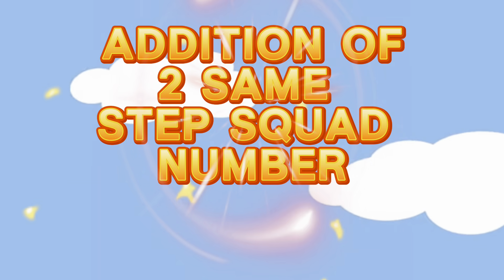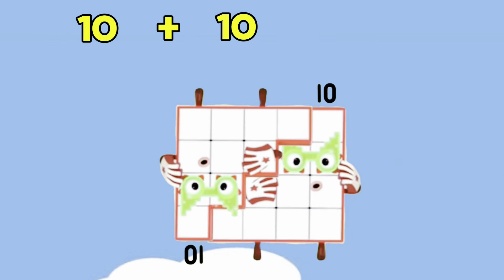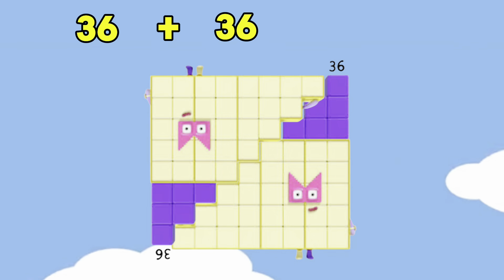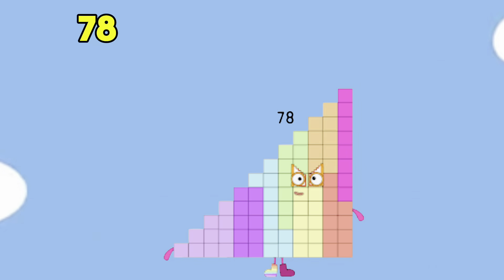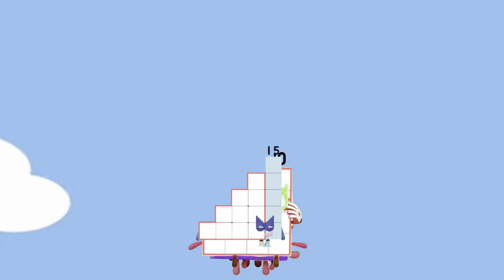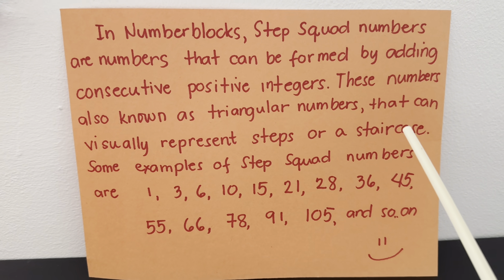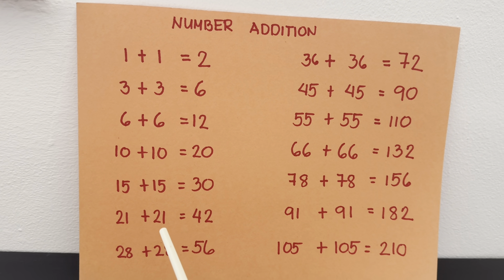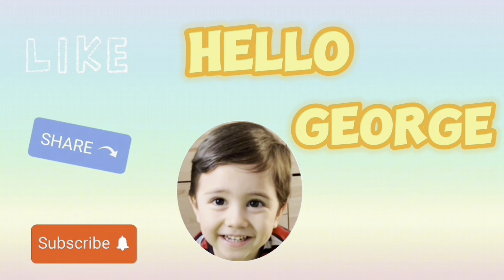TWO SAME STEP SQUAD NUMBERBLOCKS ADDITION | FIND THE SUM OF 2 NUMBERS | LEARN TO COUNT |hello george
TWO SAME STEP SQUAD NUMBERBLOCKS ADDITION | FIND THE SUM OF 2 NUMBERS | LEARN TO COUNT
Hi and hello everyone! Today, let's check out the Step Squad Club. Let's learn to add two same step squad number or triangular number. In numberblocks, step squad numbers are numbers that can be formed by adding consecutive positive integers. These numbers can visually represent steps or a staircase. Some examples of step squad numbers are 1, 3, 6, 10, 15, 21, 28, and so on.
Always remember learning maths is easy and fun with numberblocks!